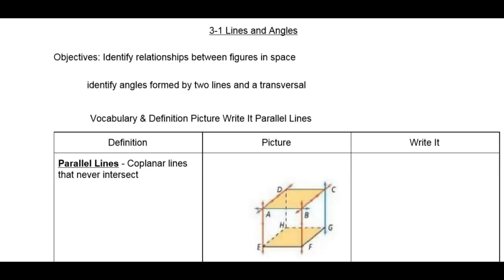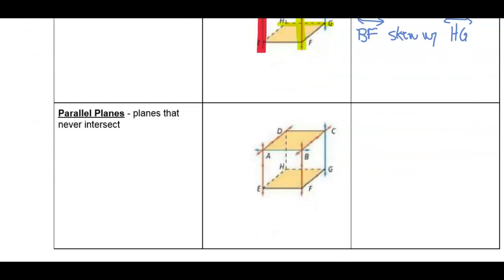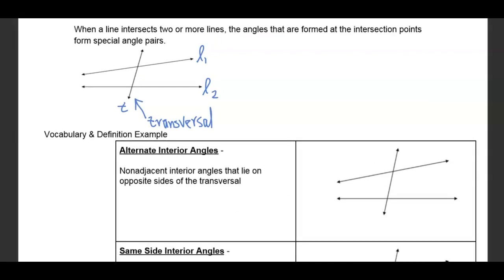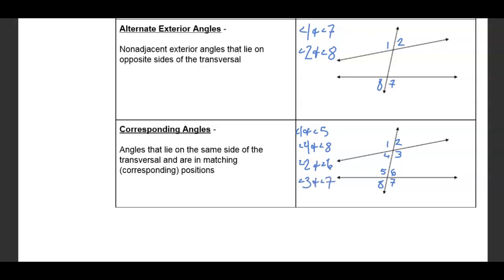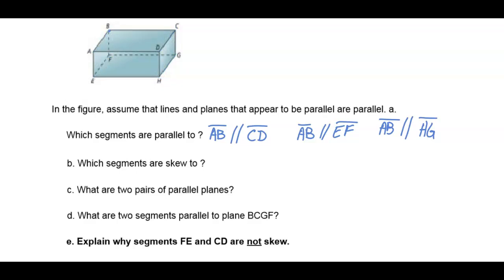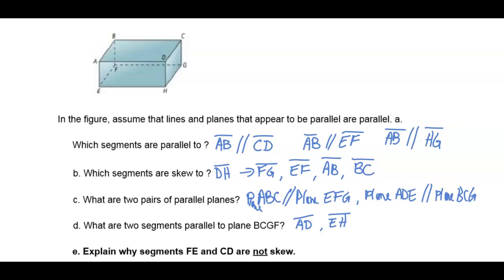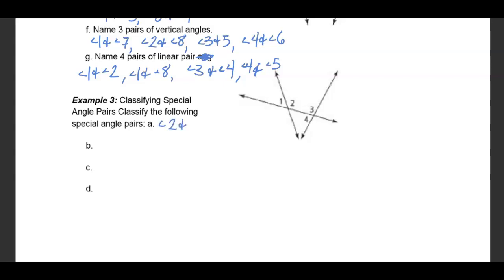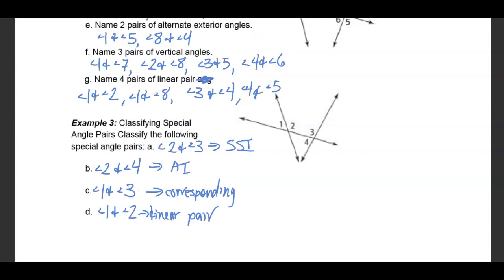Geo - 3.1 - Lines and Angles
Geometry lesson on lines and transversals, alternate interior angles, alternate exterior angles, same side interior angles, corresponding angles, parallel lines, skew lines, parallel planes.